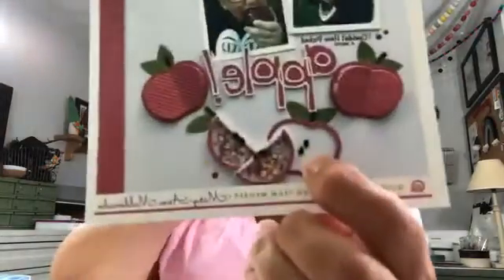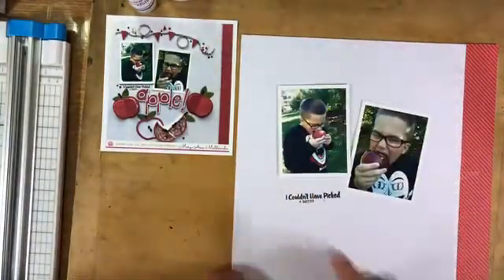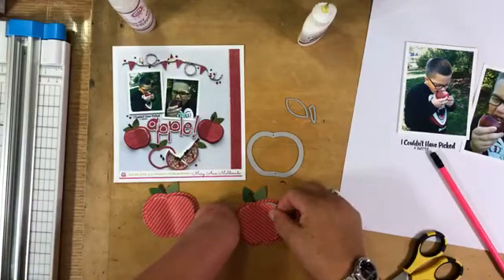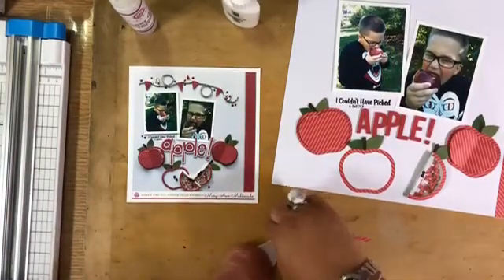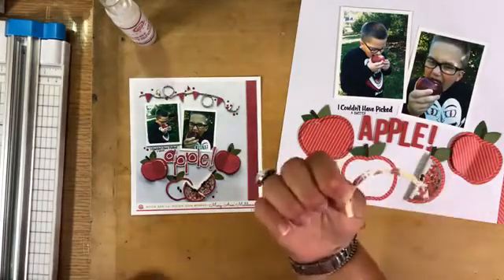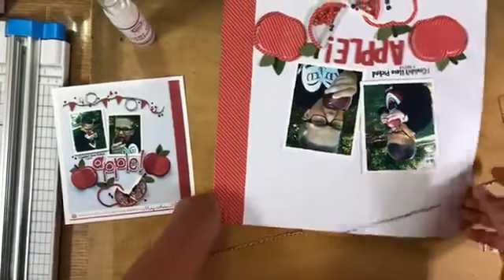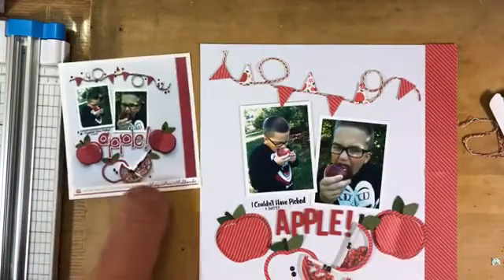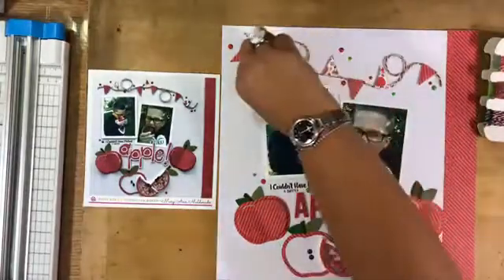LIVE Replay - Queen & Co. Fruit Basket Shaker Layout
Here I created a fun shaker layout using the Fruit Basket Shaker kit from Queen & Co.

FEATURED PRODUCTS:
Fruit Basket Shaker kit - Queen & Co

They will take you directly to their website.   It doesn’t cost you anything extra.  It does give me a little reward if you choose to click on the link and make a purchase through me. I sincerely thank you.